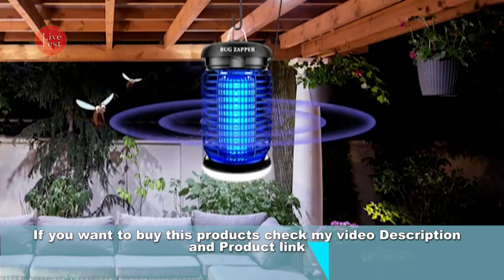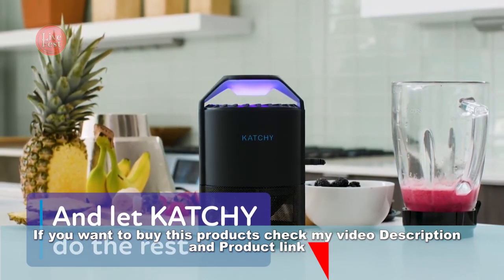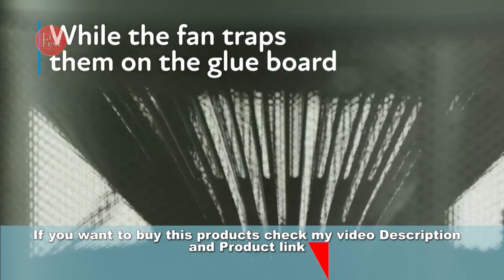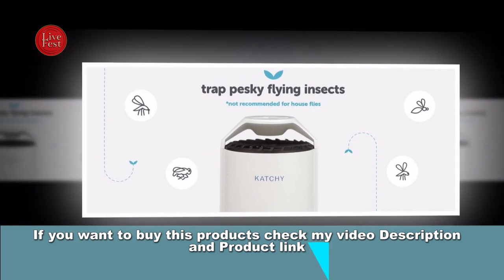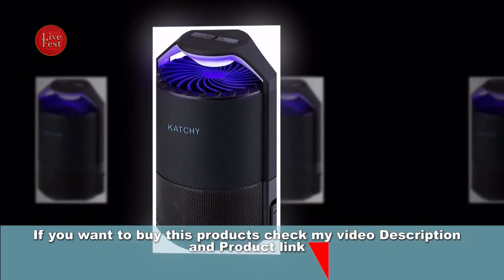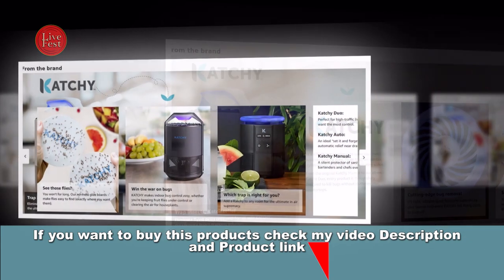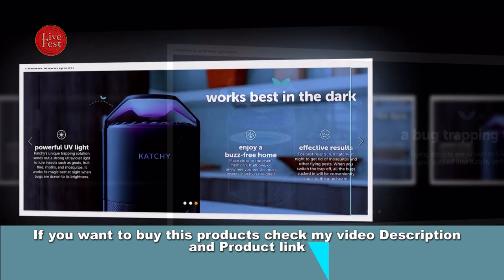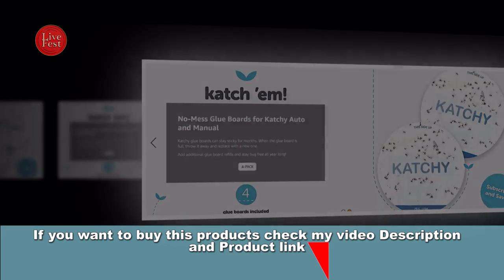Katchy Indoor Insect Trap, Catcher & Killer for Mosquitos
The Katchy Indoor Insect Trap is a device designed to catch and kill various flying insects commonly found indoors, such as mosquitos, gnats, moths, and fruit flies. It operates using a combination of features:

1. Suction Fan: The trap is equipped with a suction fan that draws insects towards the device once they are in close proximity. This fan is designed to create a gentle vortex that sucks the insects into the trap.
2. Bug Light: It features a bug-attracting UV light. Many flying insects are attracted to ultraviolet light, so the Katchy trap uses this light to lure them towards the device.
3. Sticky Glue Boards: Once the insects are drawn in by the light and suction fan, they are trapped on sticky glue boards located within the device. These boards are replaceable and serve as a non-toxic means of capturing and immobilizing the insects.
4. Non-Zapper Design: Unlike some other insect traps, the Katchy Indoor Insect Trap does not use electrical zapping to kill insects. Instead, it relies on the combination of light, fan, and sticky boards to catch and trap insects without causing harm to them.
5. Compact and Stylish Design: The trap is designed to be sleek and unobtrusive, making it suitable for use in various indoor spaces, such as bedrooms, kitchens, and living rooms. It's available in different colors, including black.
6. Easy Maintenance: Cleaning and maintaining the trap is relatively simple. You can replace the glue boards as needed and clean the interior of the trap to ensure it continues to effectively catch insects.
Overall, the Katchy Indoor Insect Trap is a safe and environmentally friendly way to manage indoor flying insect problems without the use of harmful chemicals or zappers. It's important to note that while it can effectively catch and trap many types of flying insects, it may not be as effective for larger pests like houseflies. Users typically place the trap in areas where they've noticed insect activity, and it can help reduce the annoyance of flying pests in your home.

Promote your business easily with Live Fest.
✅ Live Fest is a business promotion channel. Here we upload live promotion videos or recorded videos of your business on our channel, which reach a large number of buyers and consumers in a very short time.

✅ In the description of each video on this channel, the page name, page link, and phone number of the video provider are given. So anyone can easily buy the product of his choice directly on the page.

✅ Every day, new subscribers are added to our channel who regularly watch the videos of different products and order their favorites directly from the page. By doing this, besides the promotion of the product, the possibility of increasing the number of likes and followers on your page increases many times.

So without further delay, contact our Facebook page inbox today to promote your product or organization's video...